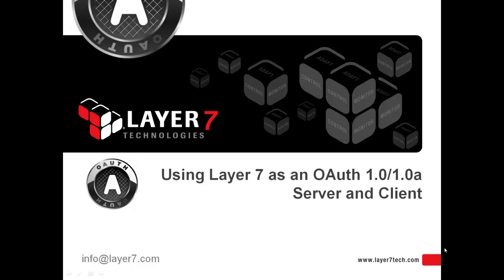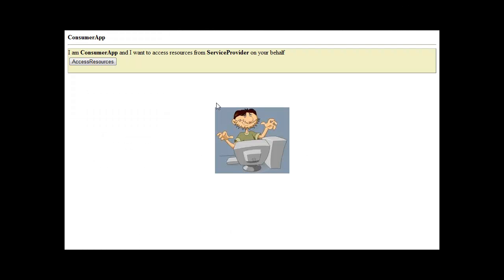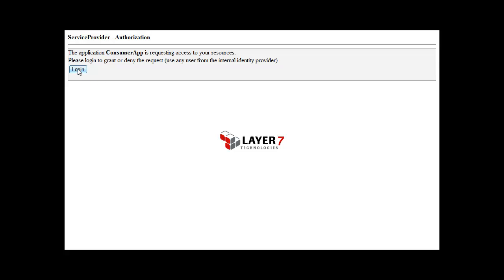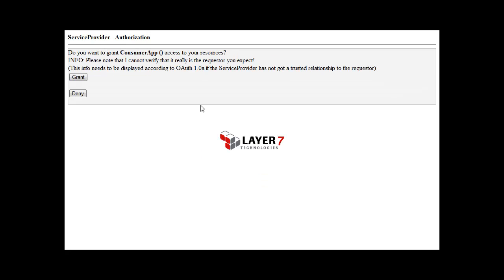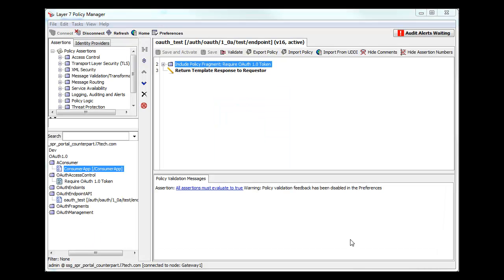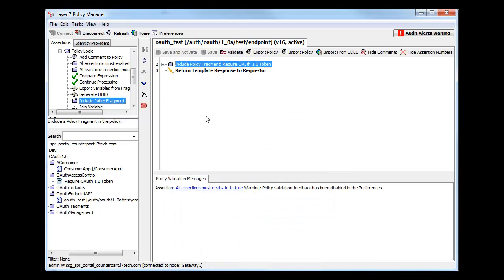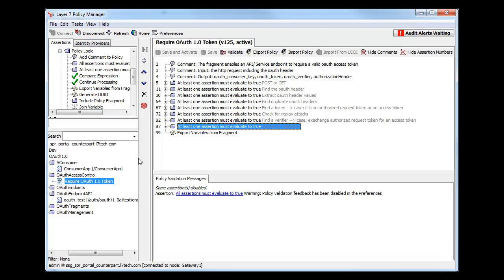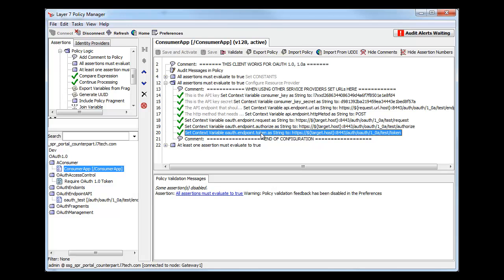Using Layer 7 Gateway as an OAuth 1.0/1.0a Server and Client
This video shows you how to implement OAuth in a Layer 7 Gateway with a single policy fragment -- full support of the specification, right out of the box. First, a sample application using OAuth 1.0a, exposing an interface for consuming applications to request access tokens and for users to authorize those apps.  Then we'll show you how our consuming application could be modified to work with common OAuth providers such as Twitter or LinkedIn.